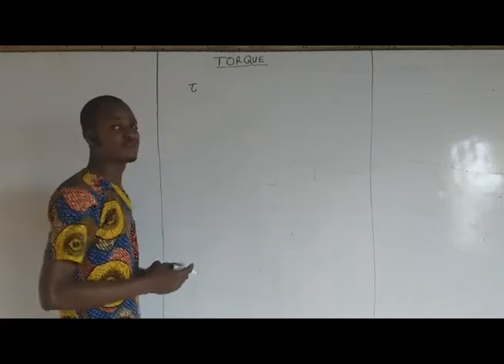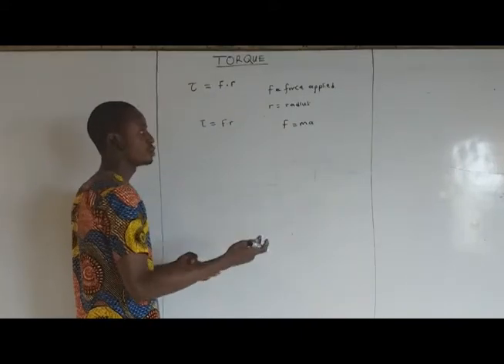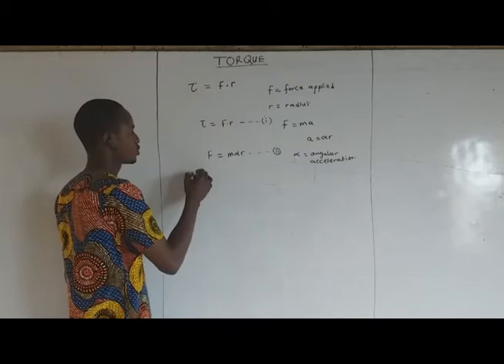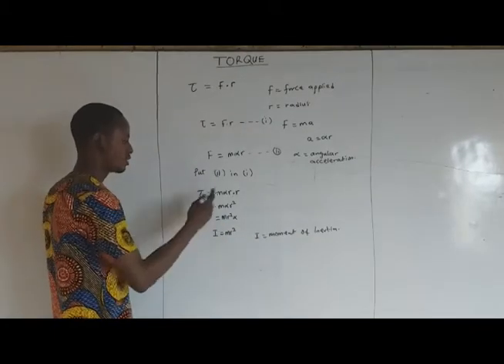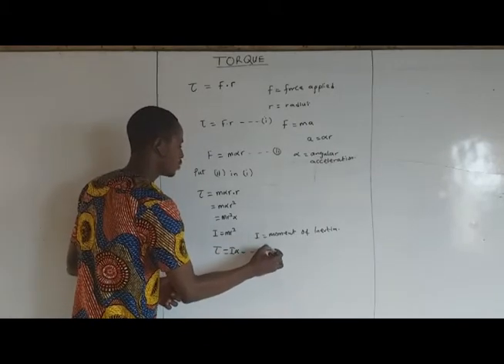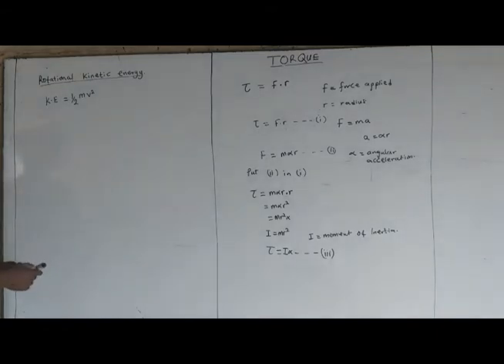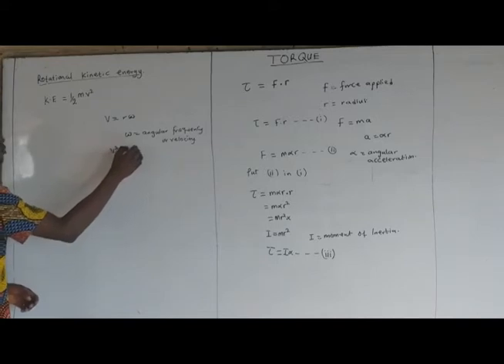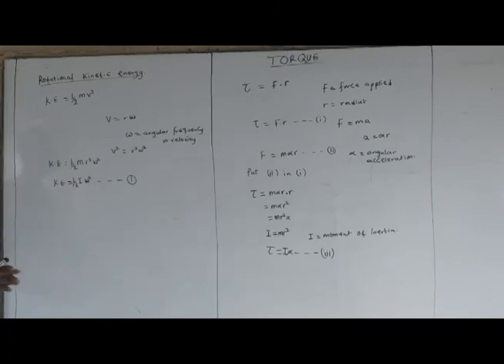Torque | The logic tutor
Torque is the product of force applied on a body in rotational motion and the perpendicular distance from the axis of rotation. torque in relationship with moment of inertia is the product of moment of inertia I and the angular acceleration of the rotating body.